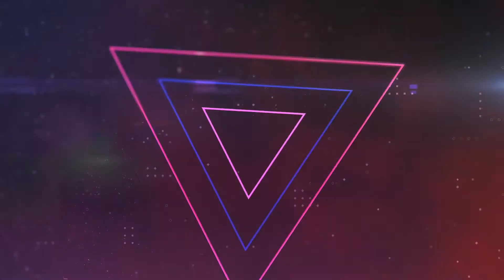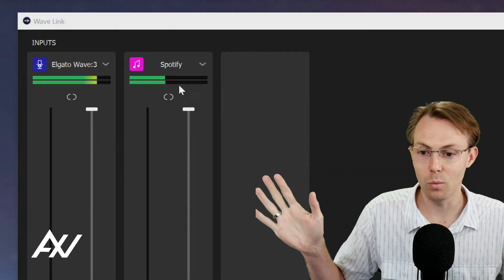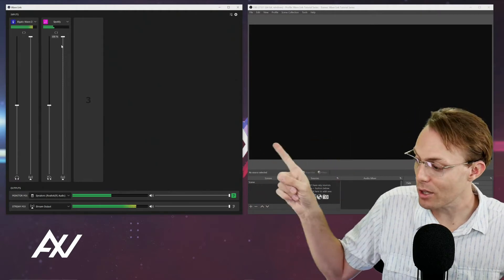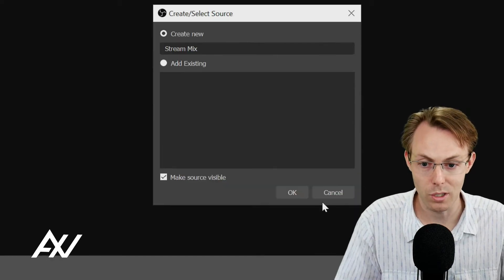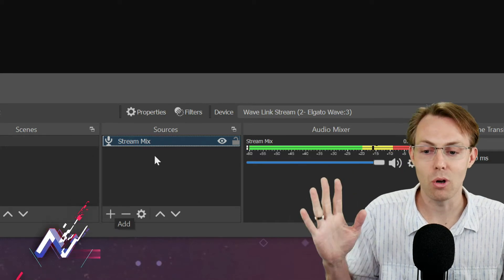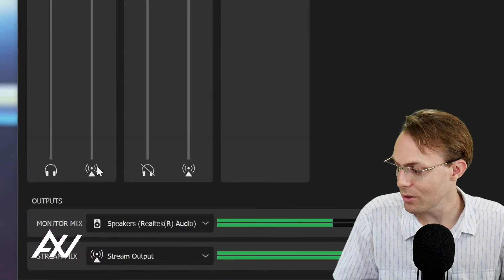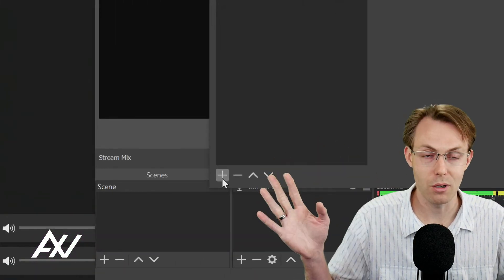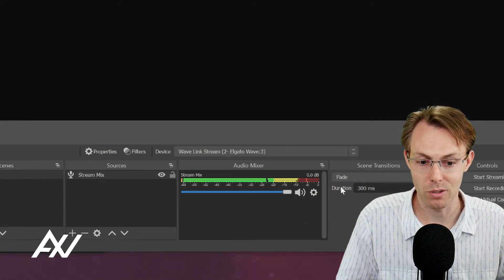Elgato Wave 3: How To Add Stream Mix Audio To OBS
I will teach you how to add your stream mix audio to OBS with the Elgato Wave:3
TIMESTAMPS
00:00 Intro -   How To Add Stream Mix Audio To OBS with Elgato Wave:3
01:30 Step 1 -  How To Add Stream Mix Audio To OBS with Elgato Wave:3
03:09 Filter -  How To Add Stream Mix Audio To OBS with Elgato Wave:3